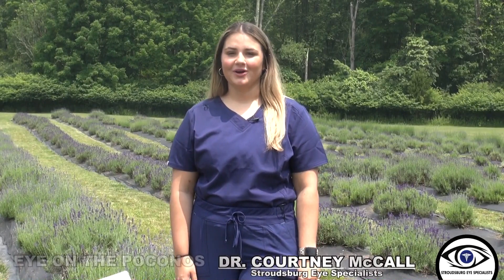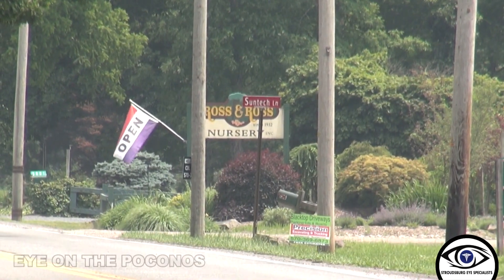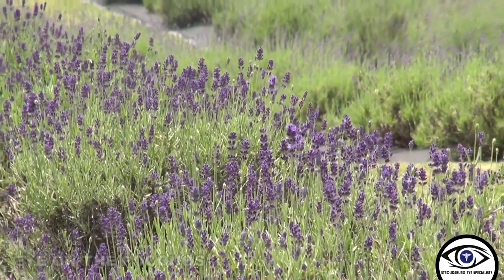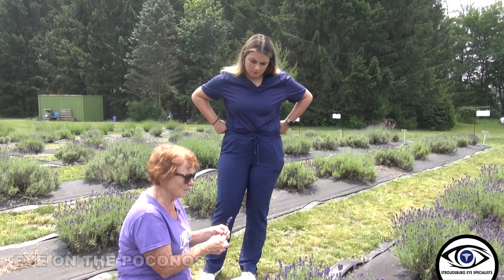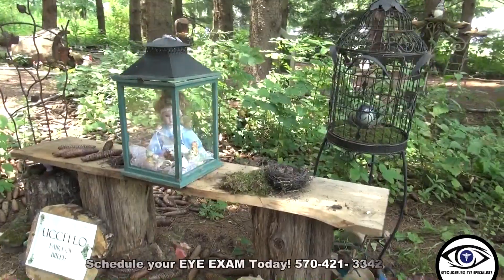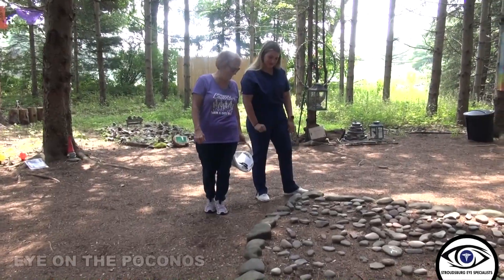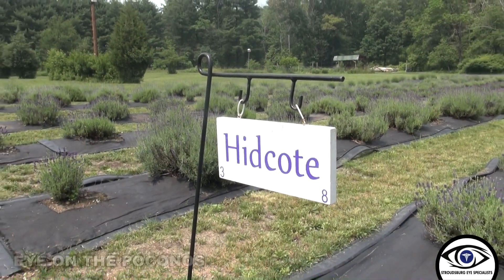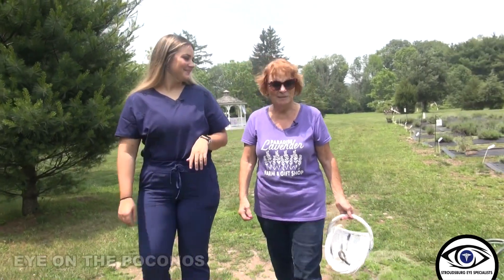Eye On The Poconos - July 2023 - Paradise Lavender Farm - Cresco, PA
Retirement has never been so busy and so much fun. On this month's Eye on the Poconos, Dr. Courtney McCall joins us for the first time at Paradise Lavender Farm in Cresco where owner Linda has transformed this property into a true purple paradise. This former teacher has had a blast bringing the peaceful and fragrant fields of lavender to the Poconos six years ago. See how the business has grown to become a fascinating place to visit during the summer months.